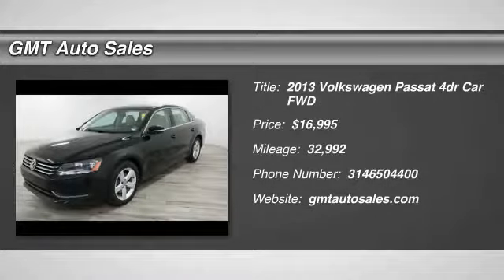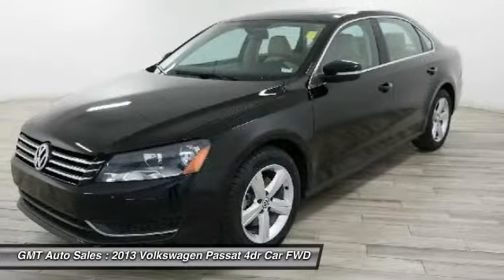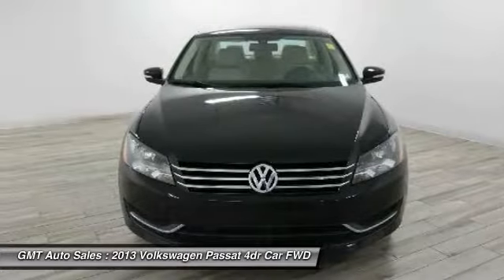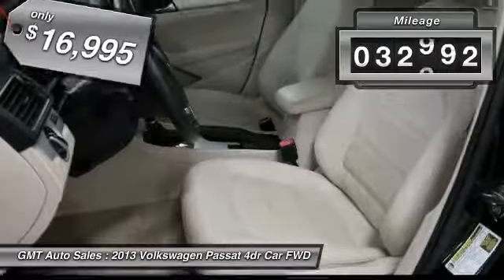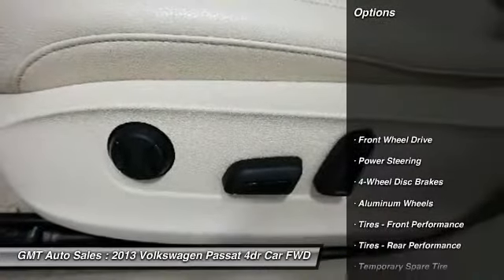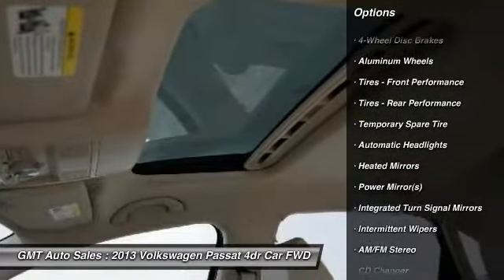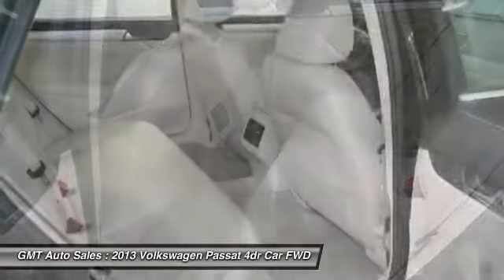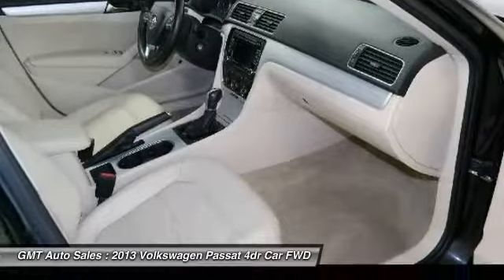2013 Volkswagen Passat G04286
2013 VOLKSWAGEN PASSAT Florissant, MO
Stock# G04286

Only 32,958 Miles! Scores 31 Highway MPG and 22 City MPG! This Volkswagen Passat delivers a Gas I5 2.5L/151 engine powering this Automatic transmission. Window diversity antenna, V-Tex Leatherette Seating Surfaces, Vented front/solid rear pwr disc brakes.

*This Volkswagen Passat Comes Equipped with These Options *
Trip Computer, Tire pressure monitoring system, Sliding Front Center Armrest, SiriusXM satellite radio -inc: 3-month subscription, Remote trunk release, Rear window defroster, Rear passenger air vents, Rear bench seat -inc: rear center armrest w/storage, Pwr windows, Pwr door locks -inc: central locking, key-integrated remote, auto-locking feature.